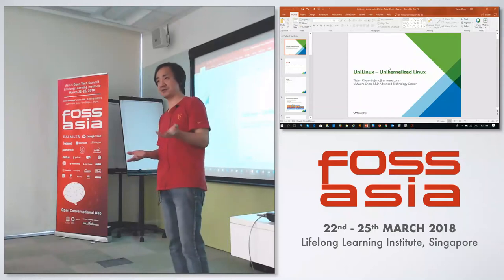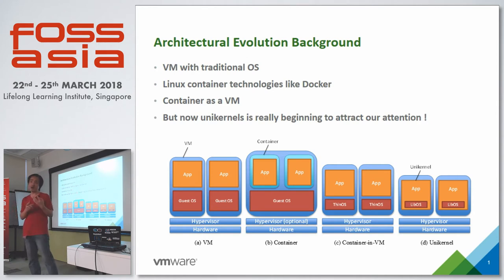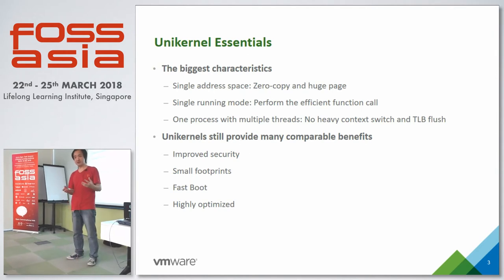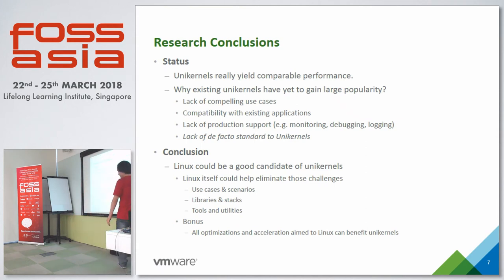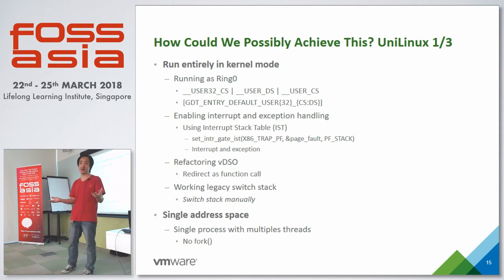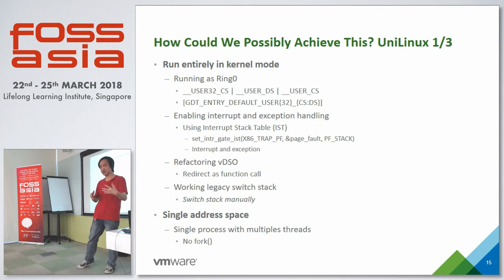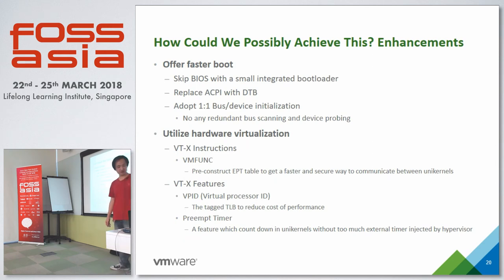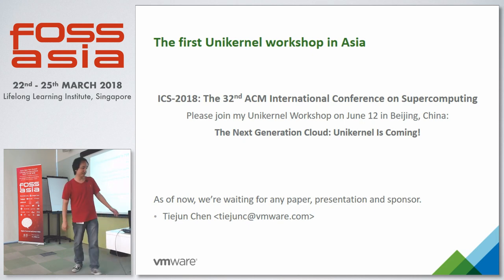UniLinux -- Unikernelized Linux - Tiejun Chen- FOSSASIA 2018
Speaker: Tiejun Chen, Staff Engineer VMWare

Unikernel is a novel software technology that links an application with OS in the form of a library and packages them into a specialized image that facilitates direct deployment on a hypervisor. Comparing to the traditional VM or the recent containers Unikernels are smaller more secure and efficient making them ideal for cloud environments. There are already lots of open source projects like OSv Rumprun and so on. But why these existing unikernels have yet to gain large popularity broadly? We think Unikernels are facing three major challenges: 1. Compatibility with existing applications 2. Lack of production support (e.g. monitoring debugging logging) 3. Lack of compelling use case 4. Lack of standard to Unikernels. In my presentation I will review our investigations and exploration of if-how we can convert Linux as Unikernel to eliminate these significant shortcomings where I name this as UniLinux and some potential but valuable use cases to Unikernels like IoT Serverless and IO-intensive applications.

Room: Training room 4-3
Track: Kernel & Platform
Date: Friday, 23rd March, 2018